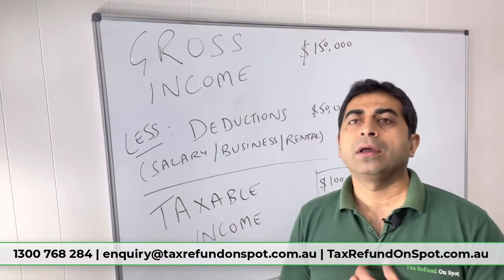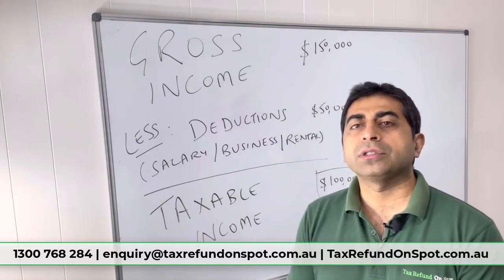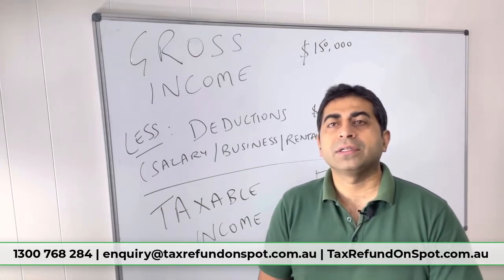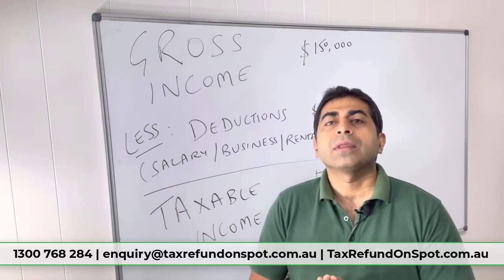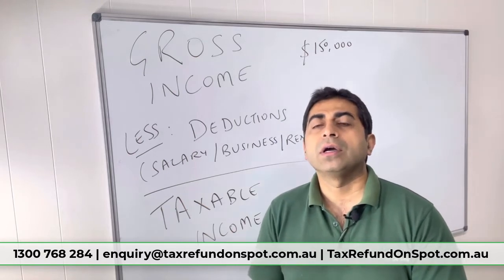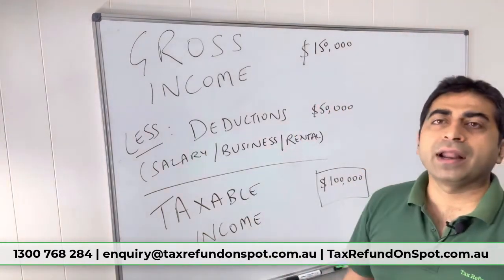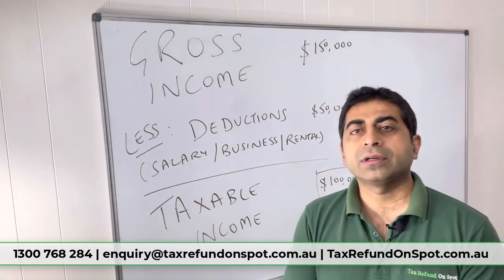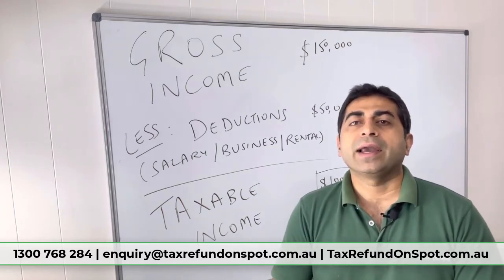Calculate Taxable Income to Lodge Tax Return 2021 | Tax Refund On Spot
Tax Refund On Spot ABN: 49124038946 , Ph: 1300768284, Email is . Physical address is Level 1, 6 Main Street Blacktown NSW 2148.

📌Contact Today:
 🏣 Level 1, 6 Main Street Blacktown NSW 2148

tax retun australia,
form company,
calculate tax refunde,
file income tax,
ATO,
MyGov,
Deductions,
Tax Return,
Return,
Tax,
Tax Back,
income tax,
income,
lodgement,
tax return australia students,
tax refund,